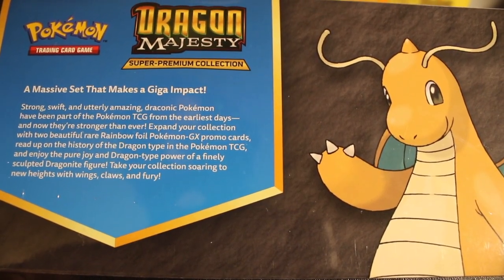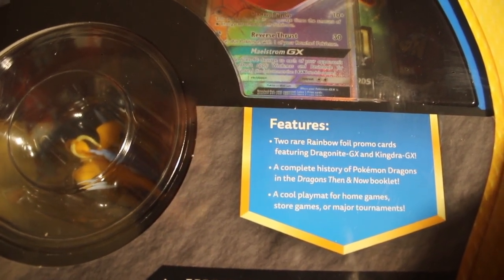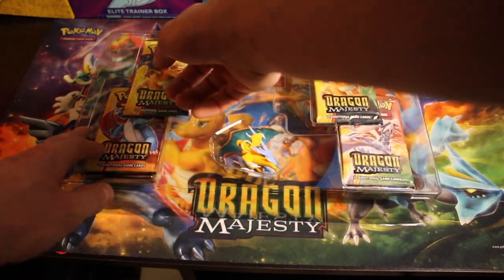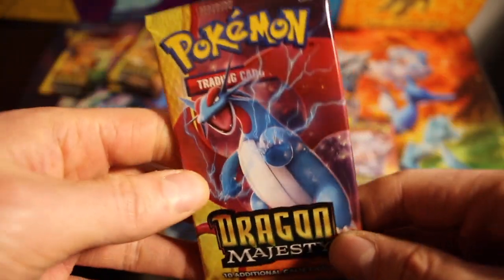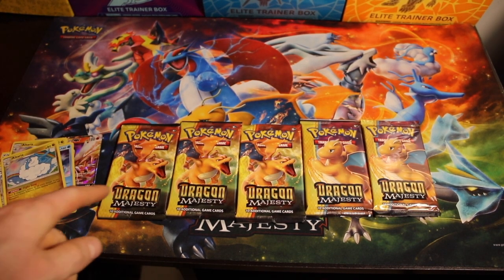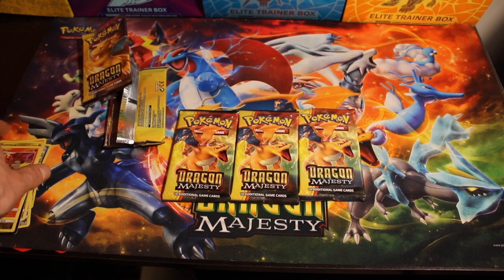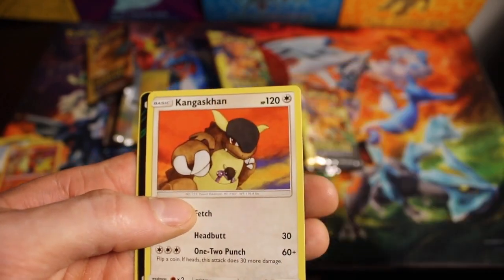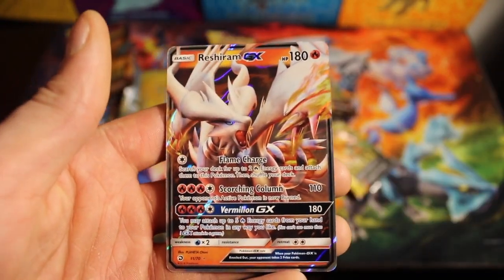Let's Open A Dragon Majesty Super Premium Collection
Marvel_POP_Collector